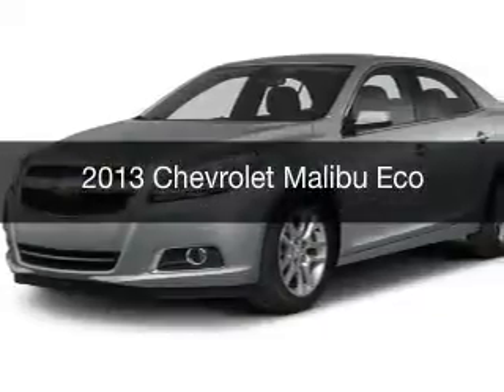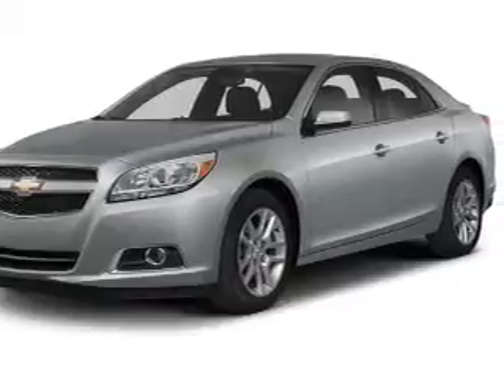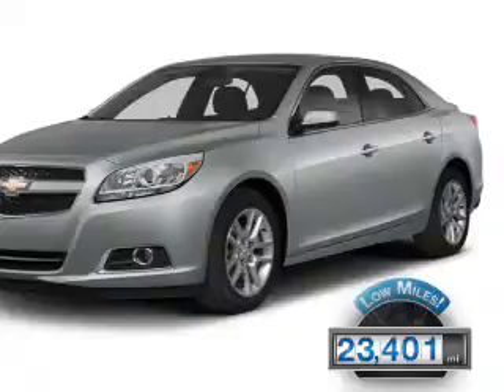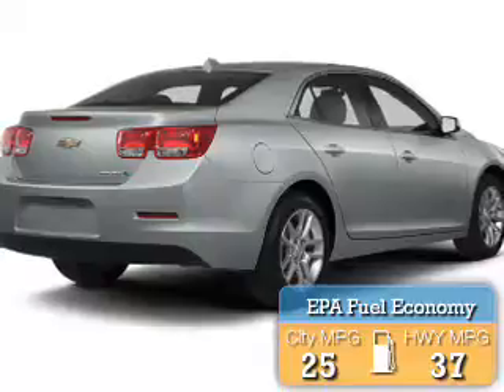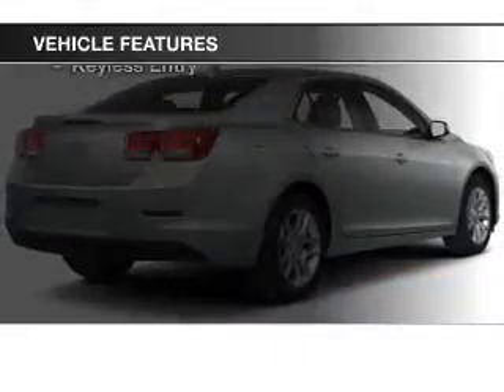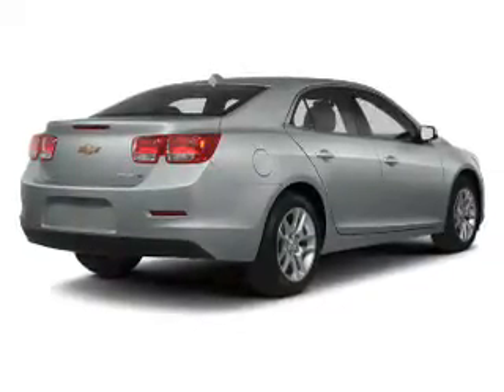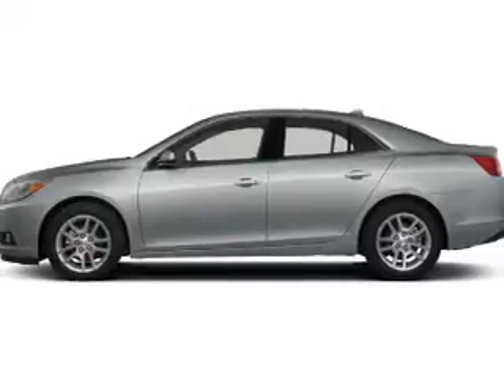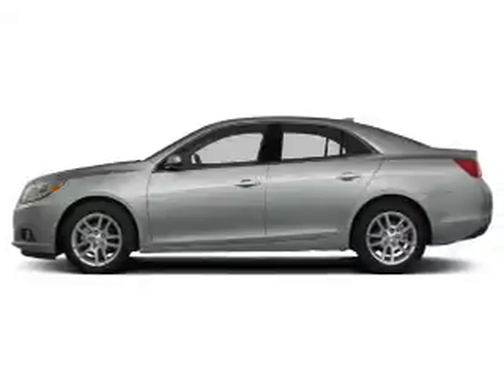2013 Chevrolet Malibu - Jackson MI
Find Similar Vehicles:
Year: 2013
Make: Chevrolet
Model: Malibu
Trim: Eco
Engine: 2.4 L, 4 cylinder
Transmission:
Color: Red
Mileage: 23401
Address:
2200 Seymour Road